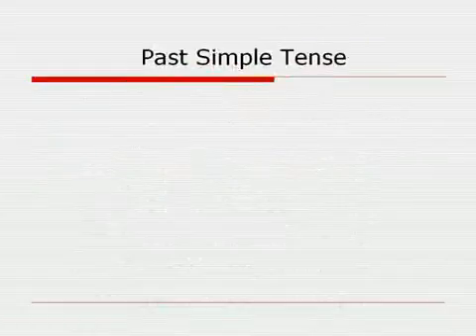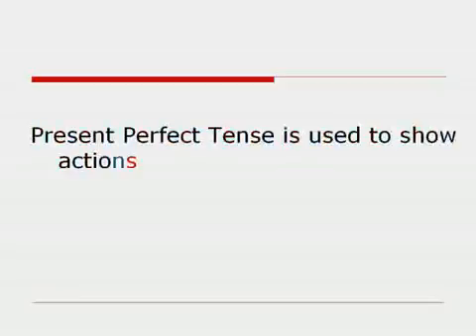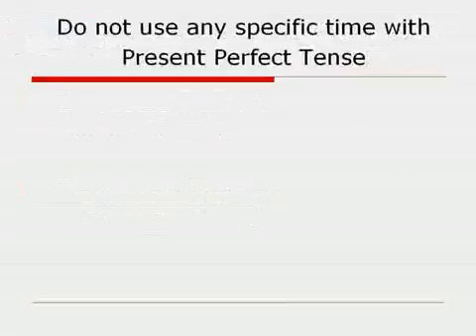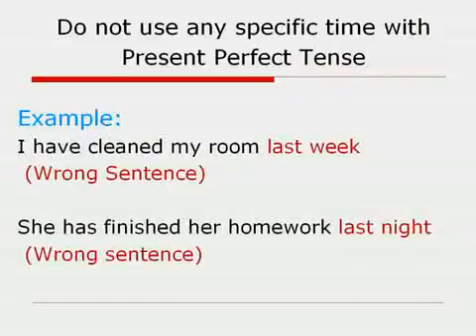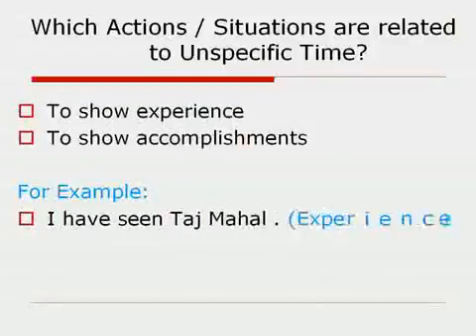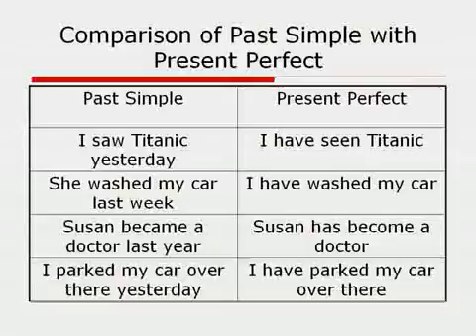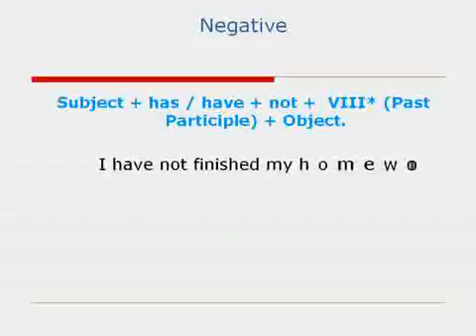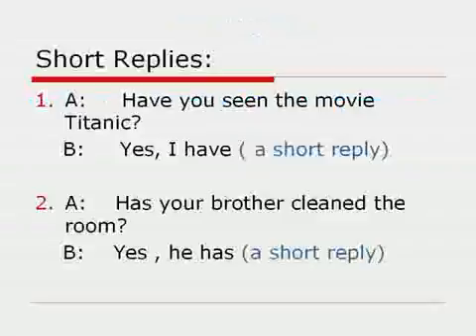Learn English in Urdu & Hindi Unit 42 Present Perfect Tense I In English